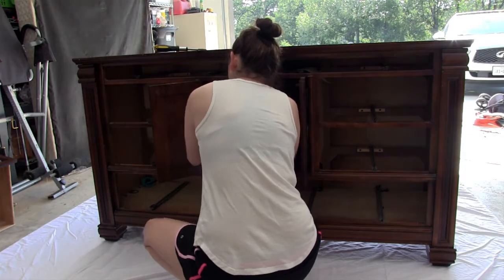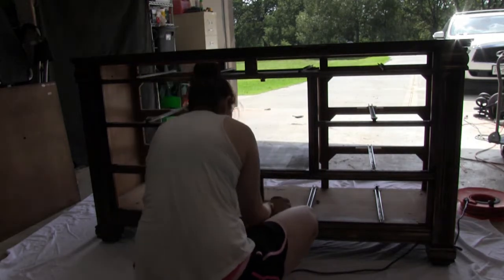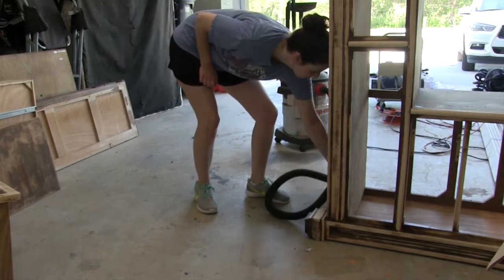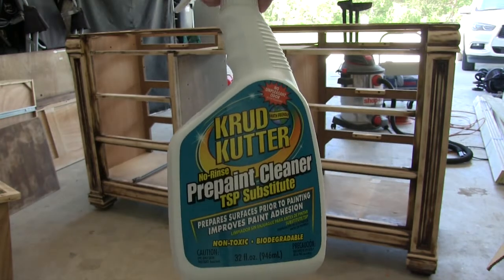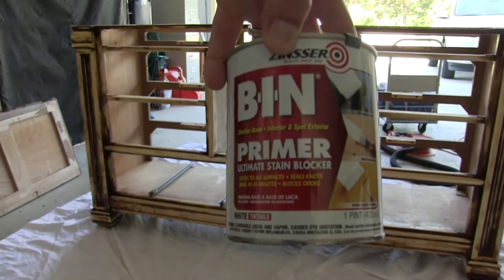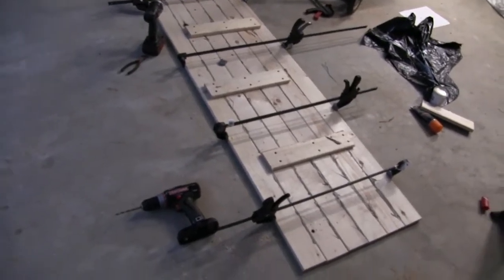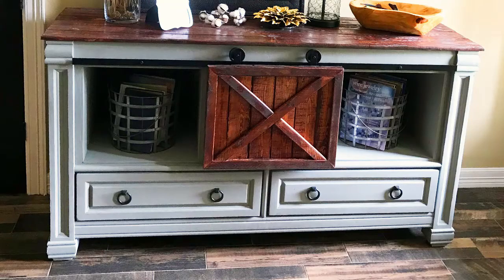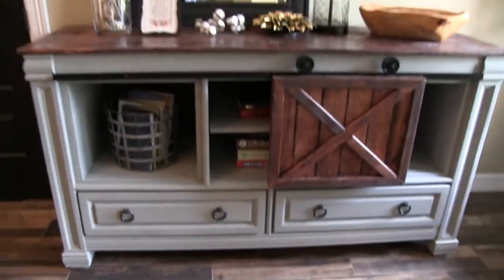DIY DRESSER made into ENTRY TABLE!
Hey, this such an old video. I redid this dresser back in 2017 and made it into an entry table that I still use to this day. I thought I would share on this channel. I hope you are having a great day!